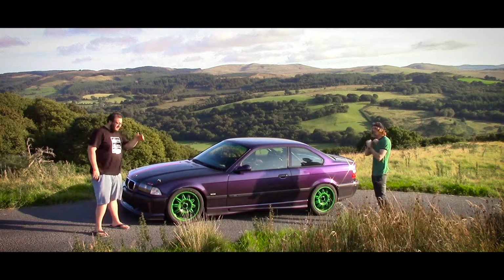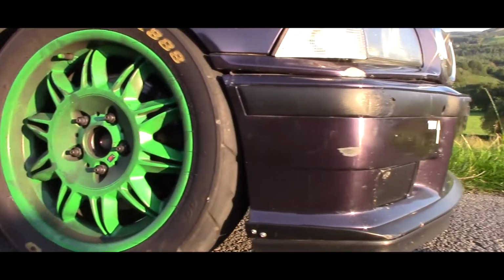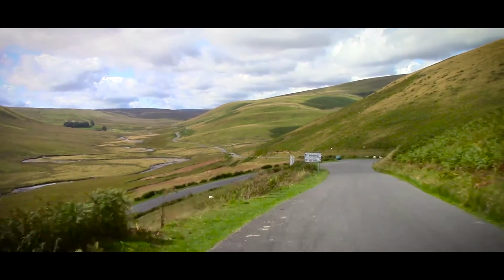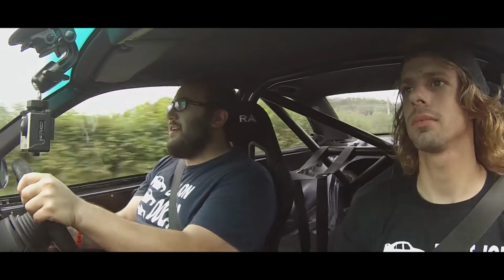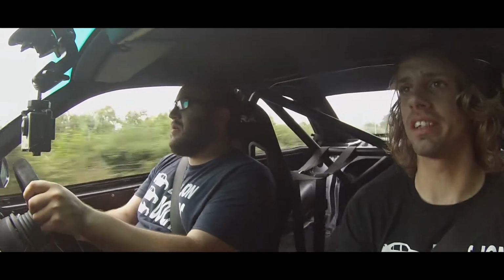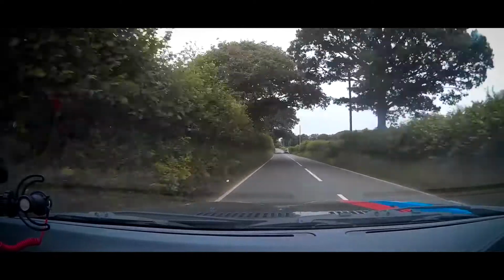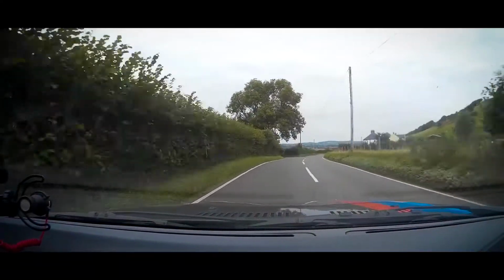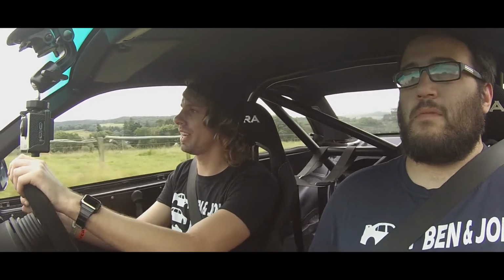BMW E36 M3 Evo Track Car Review | Ben and Jon Do Cars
This week on Ben and Jon Do Cars we were given the opportunity to drive a BMW E36 M3 Evo to and around Wales. We absolutely LOVED this car. The way it has been set up for the track makes this an utter joy to drive, its fast, its planted, its responsive and ruddy great fun.

A huge thanks to Ross from Slip & Grip Automotive who kindly let us review this car. We had a blast and enjoyed every second. Slip & Grip Automotive are a business and events car members group and run some fantastic events throughout the year from track days, breakfast meets, trips abroad and this week we had the pleasure to be invited to one of their tarmac rally stage events in mid Wales. If you haven't heard of or checked out their page then we highly recommend you do that now!

We have recently launched our new website! You can see all that we have been up to on there as well as submit your own car for us to come and film! Also you can grab yourself some fresh Ben and Jon Do Cars merchandise form t-shirts to hoodies and even mugs!

Music Credit to Jimmysqaure - Clearsky